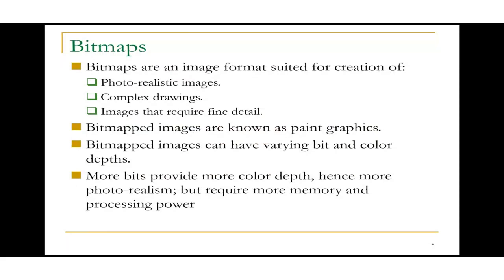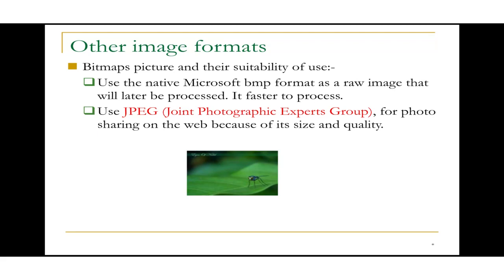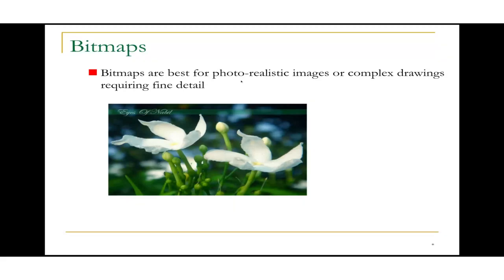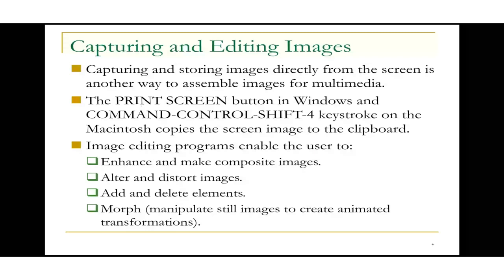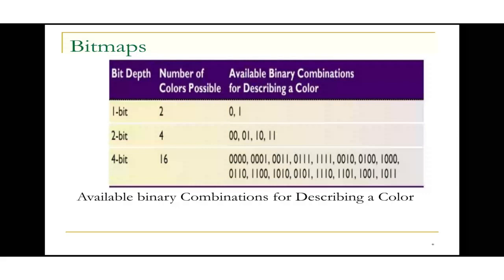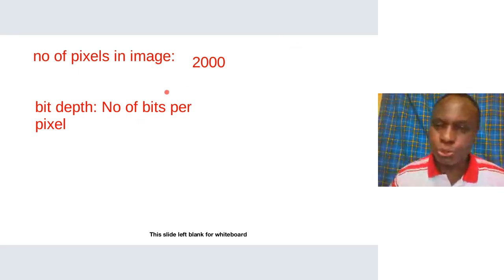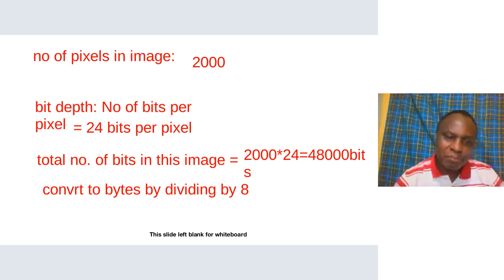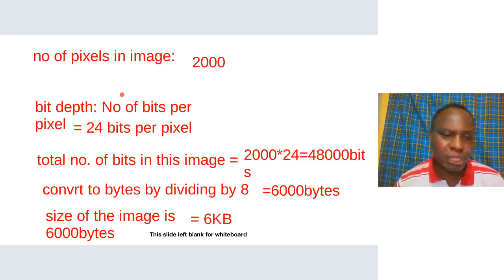MM IMAGES SESSION2